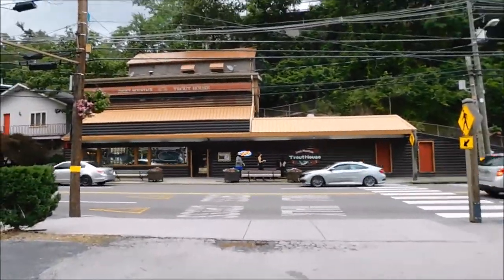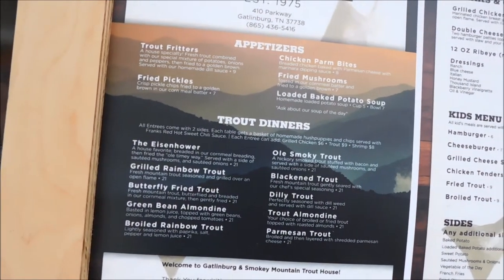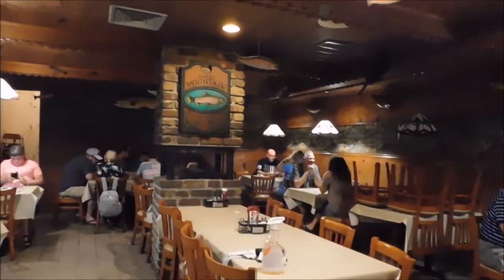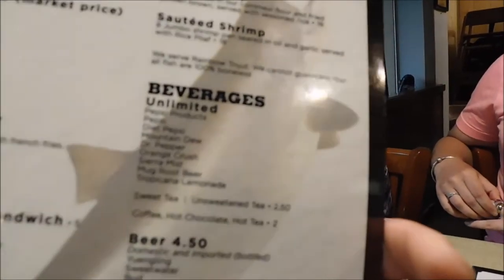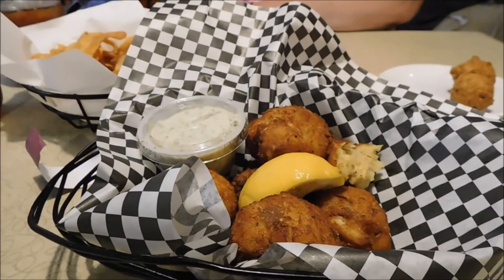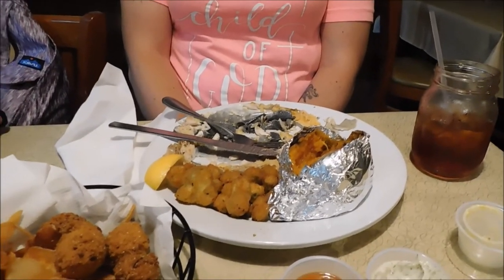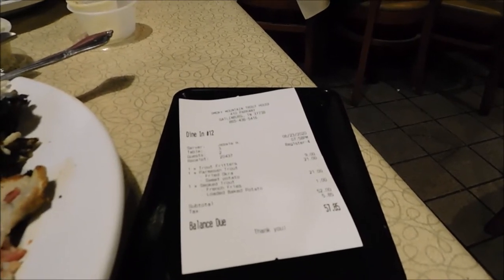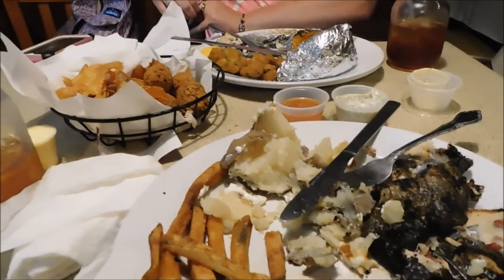Smoky Mountain Trout House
Join me as we have dinner at The Smoky Mountain Trout House in Gatlinburg Tennessee

The Smoky Mountain Trout House
410 Parkway
Gatlinburg Tennessee 37738